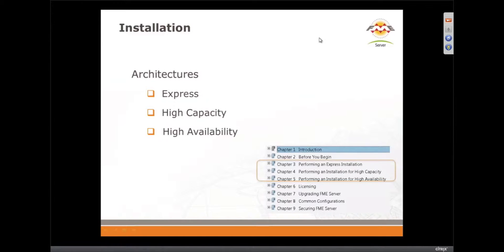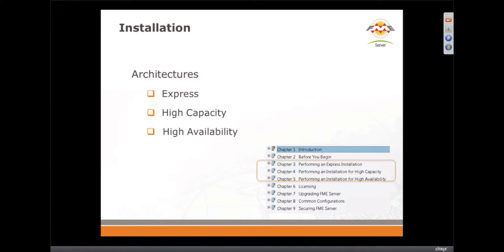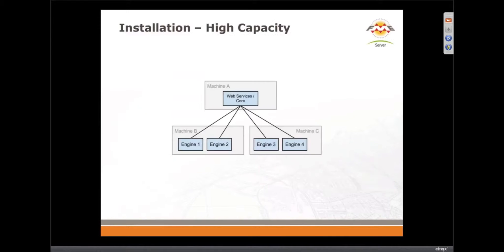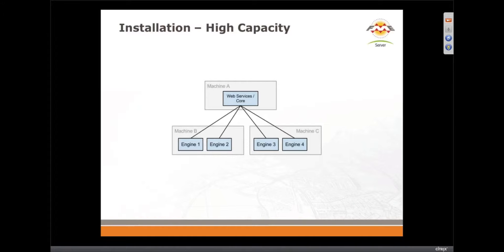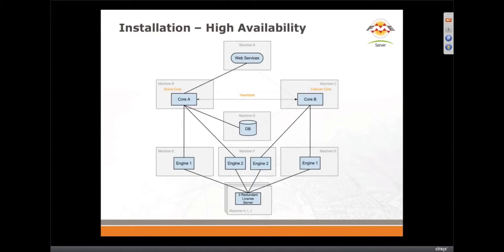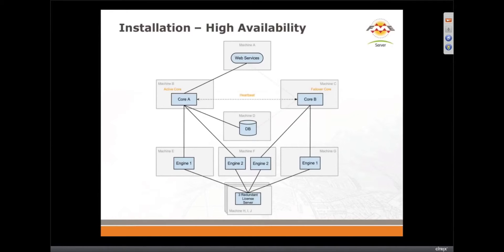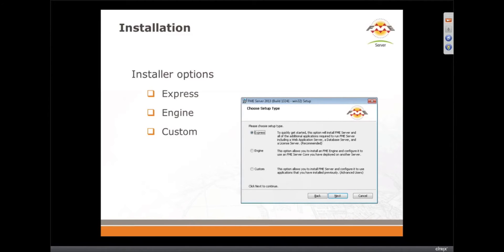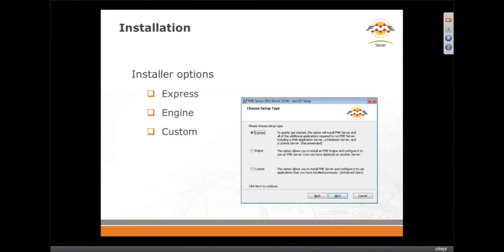Installation configurations in FME Server 2013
There are three general options for your FME Server installation: Express, High Capacity, and High Availability. You can choose the "Engine" option in the installer to configure high capacity and high availability servers. High capacity involves adding lots of engines to exploit scalability; high availability architecture means there is no single point of failure.